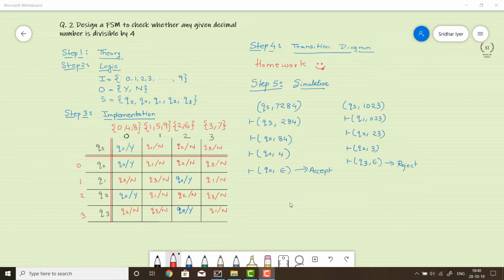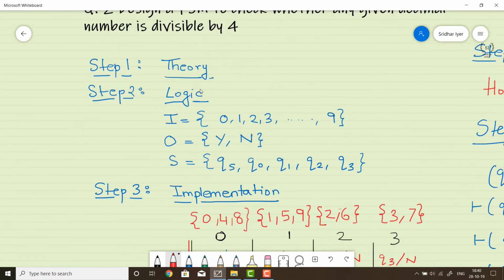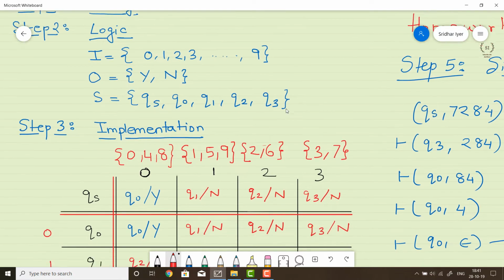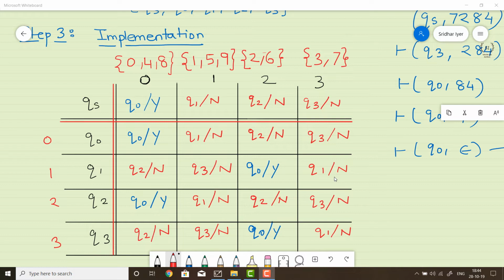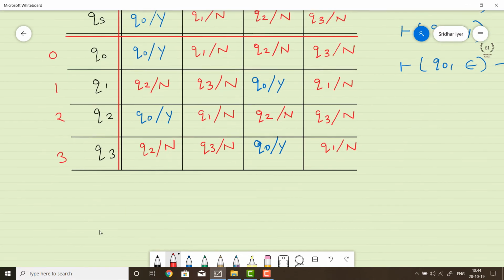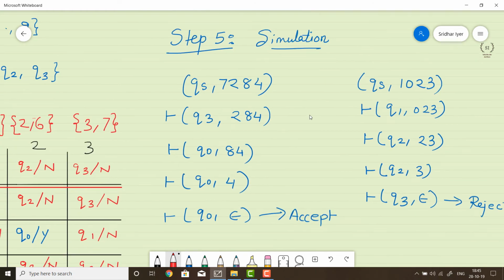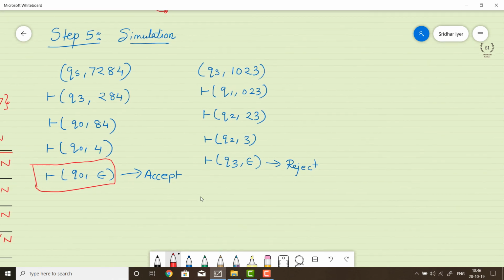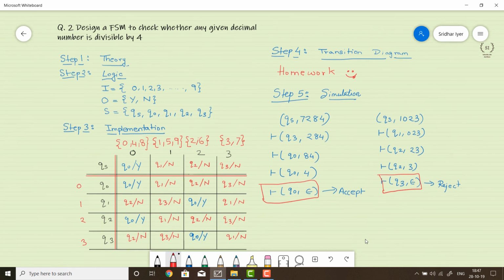Finite State Machine|Decimal Divisibility by 4|Tutorial Series on Theory of Computer Science|Video 3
In this video we are going to solve a similar problem based on FSM.
"Divisibility of a decimal number by 4"